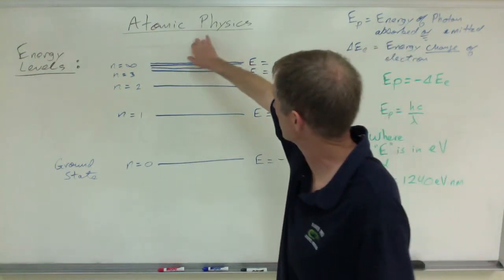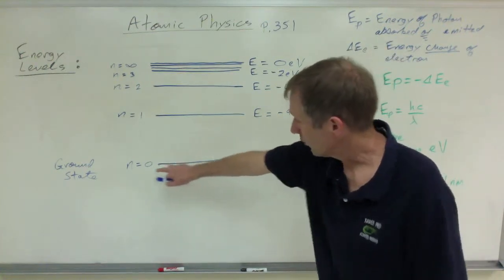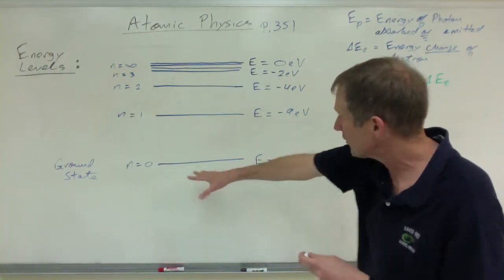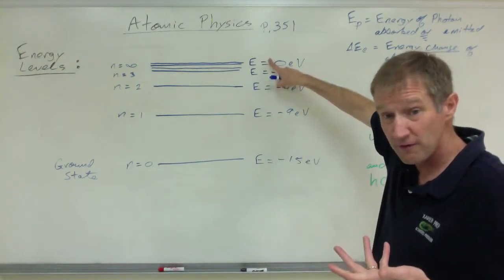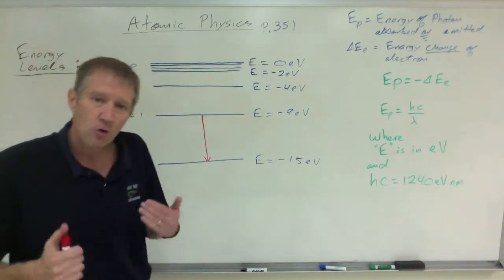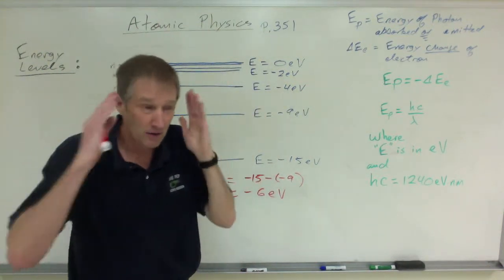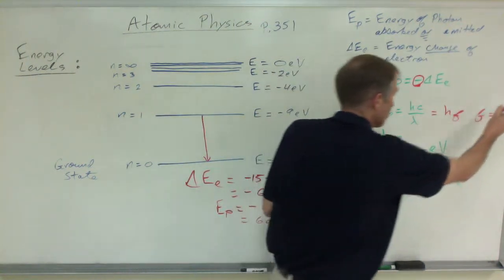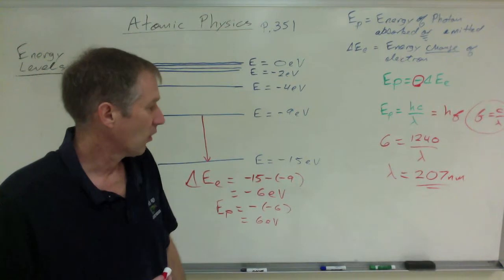Atomic Physics - Part 1